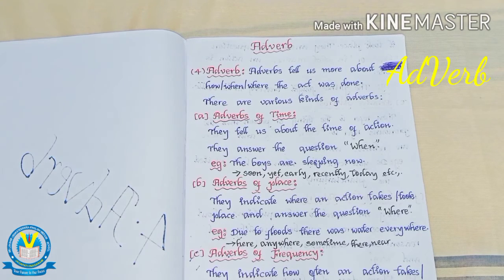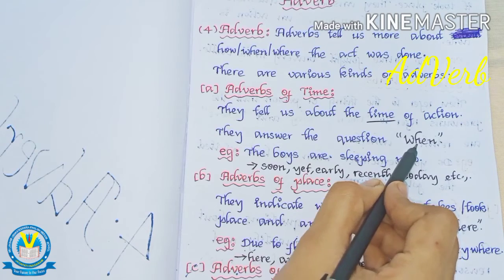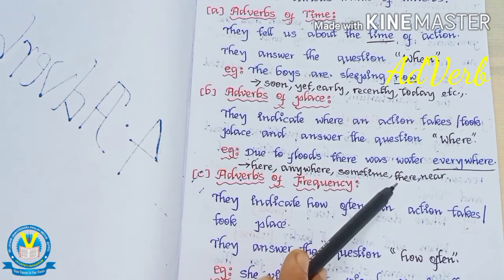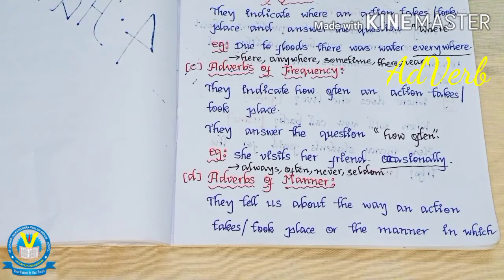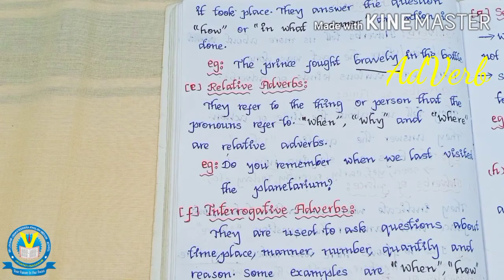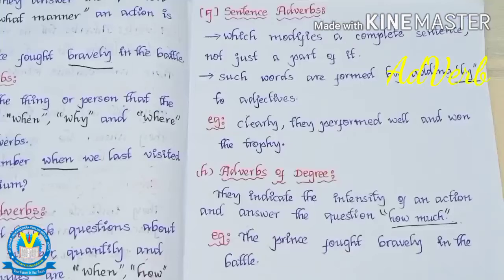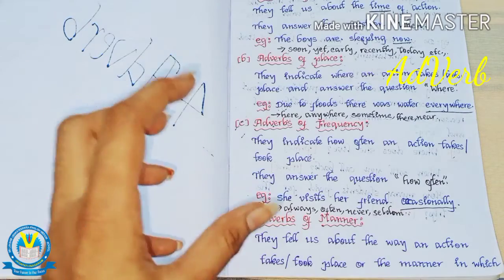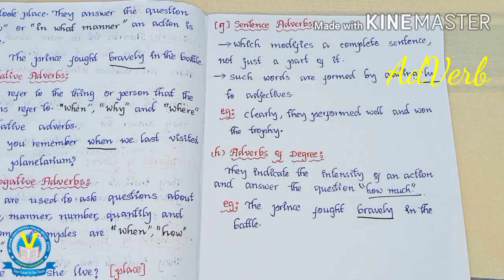English Grammar, Parts of Speech,Part-3,Adverb